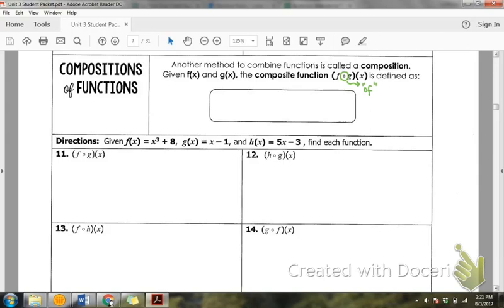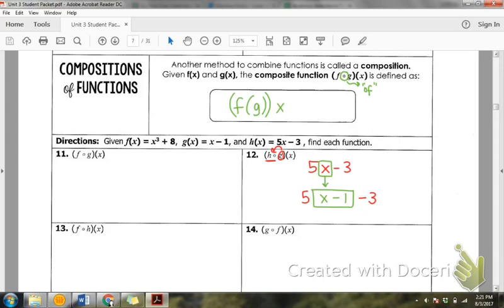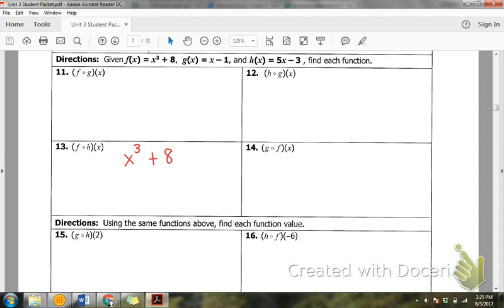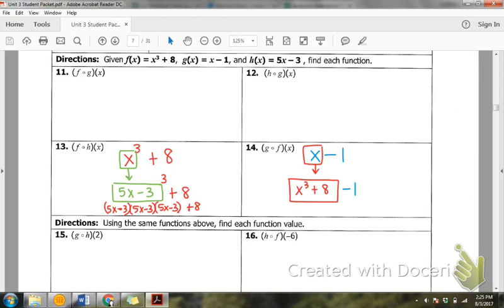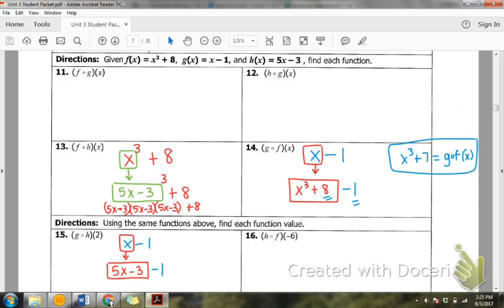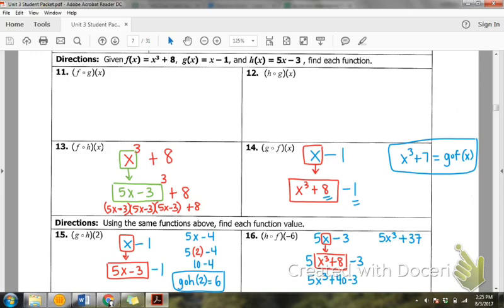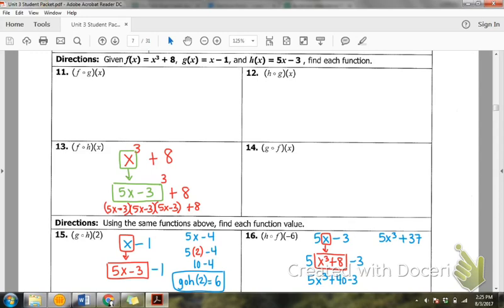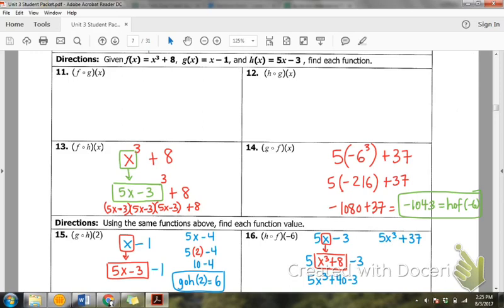3.3 Composition of Functions (Part 2)